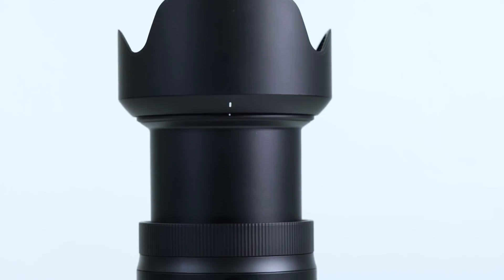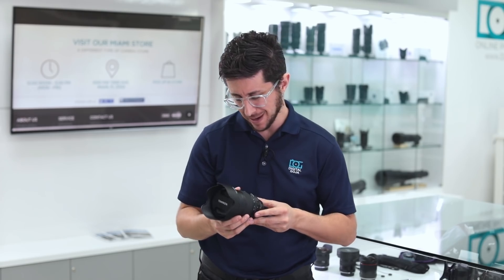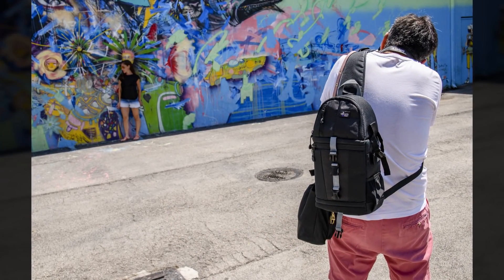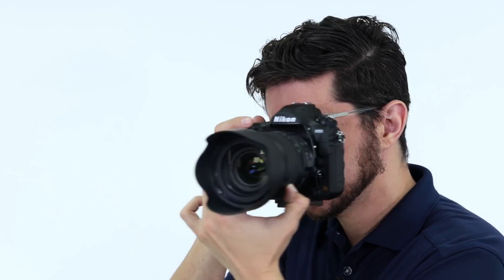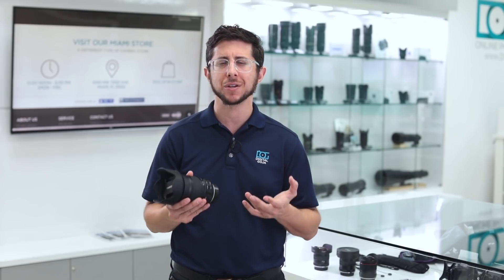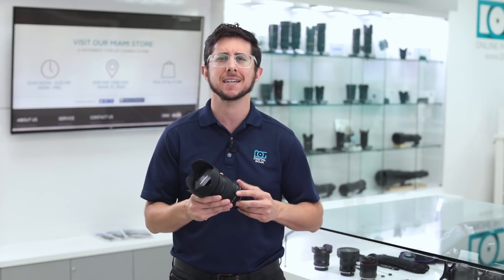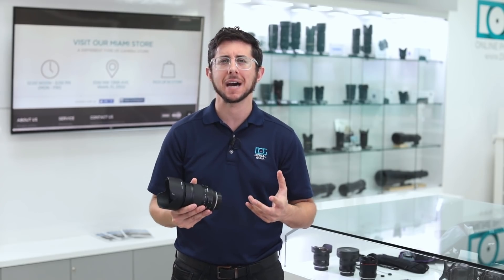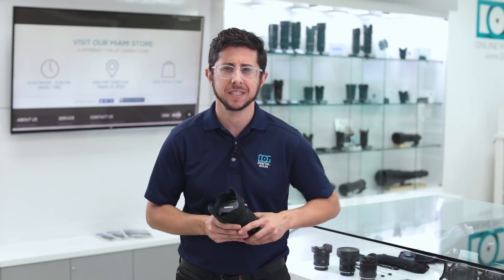NEW Tamron 35-150mm f/2.8-4 Lens (Canon – Nikon) | FIRST LOOK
Here is the New Tamron 35-150mm f/2.8-4 Di VC OSD, if you love street photography, you’re going to love this lens. Tamron calls it the Portrait Zoom and it's like having 4 different prime lenses in one. Enjoy!

Features:
· Super high-quality high-speed zoom lens
· High-speed dual MPU for fast autofocus and 5 Stops vibration Compensation
· Minimum object distance of 17.7 inches
· Moisture-resistant construction
· Fluorine coating